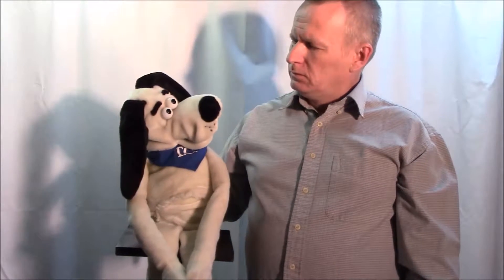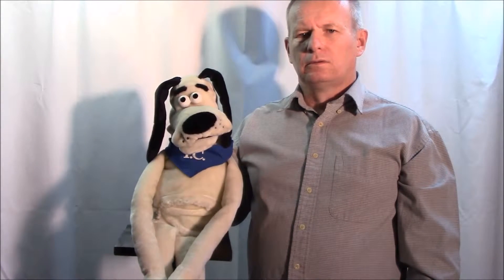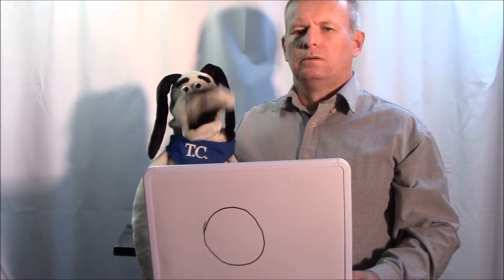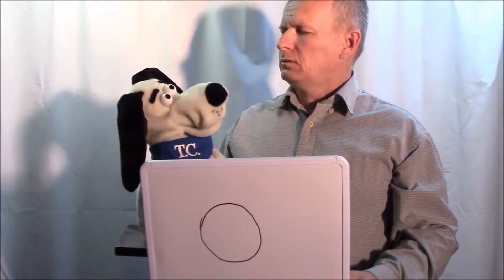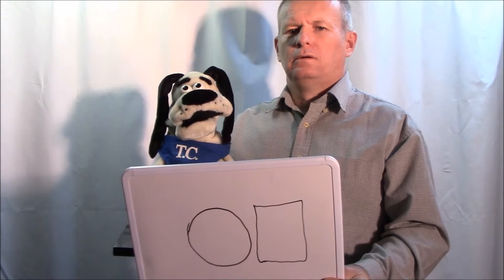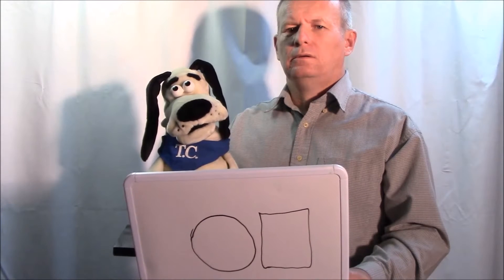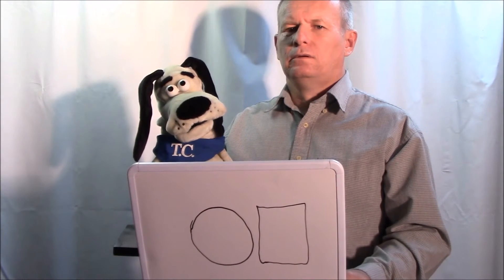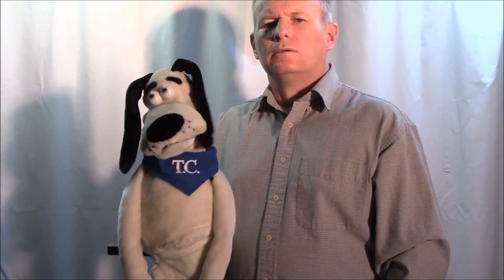WMC T.C. talks about shapes Part 1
Educational video for kid's in which T.C. asks kid's to identify different shapes.